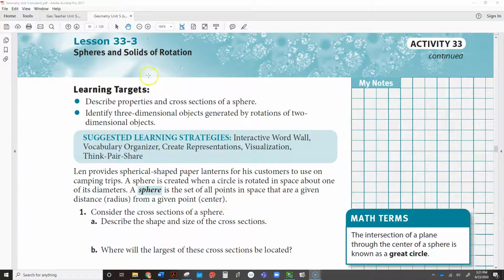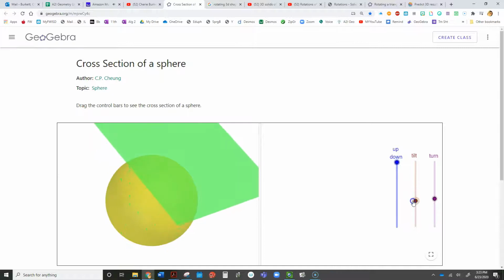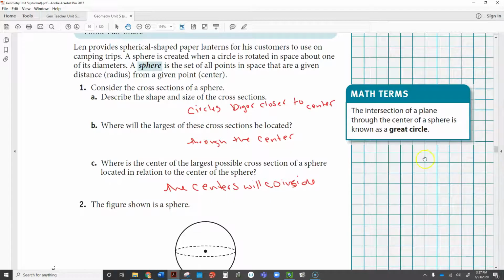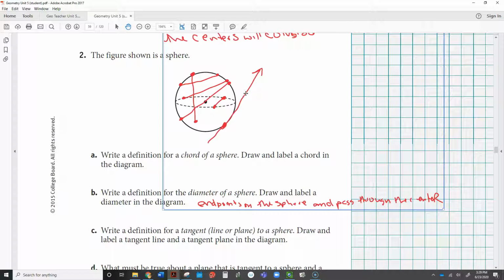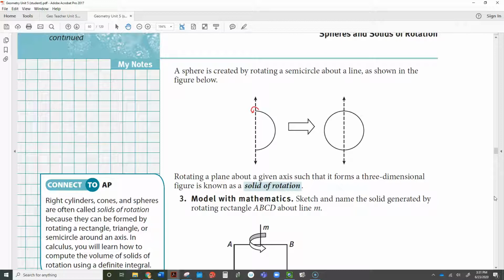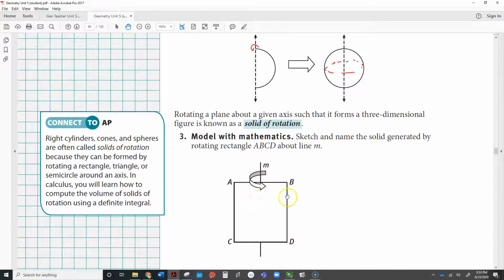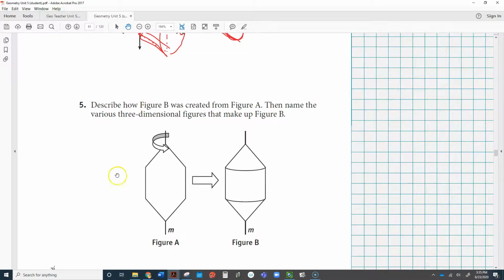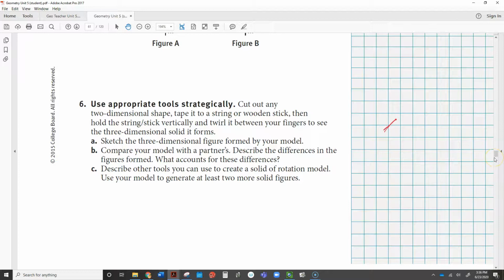Act 33-3 Part 1